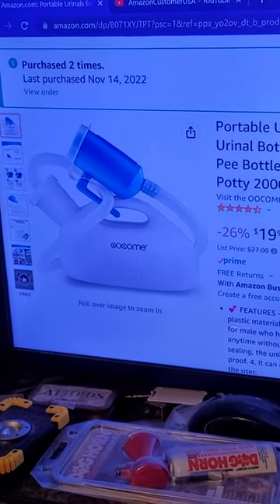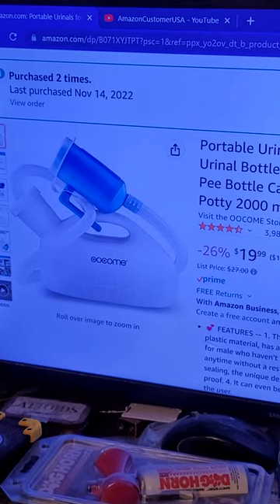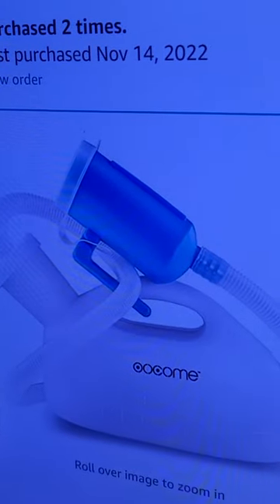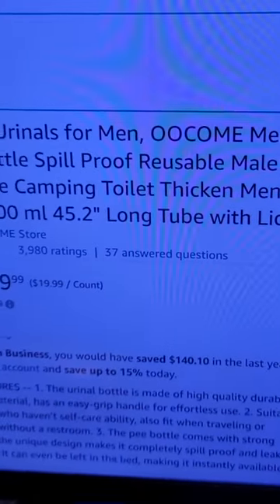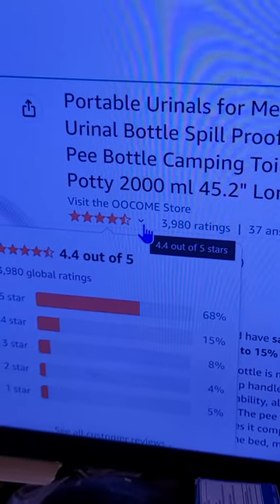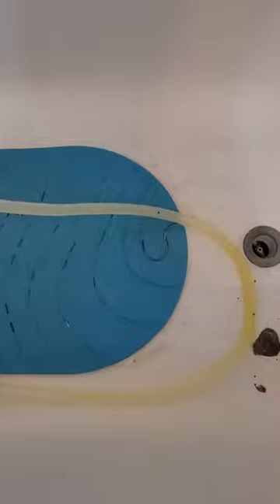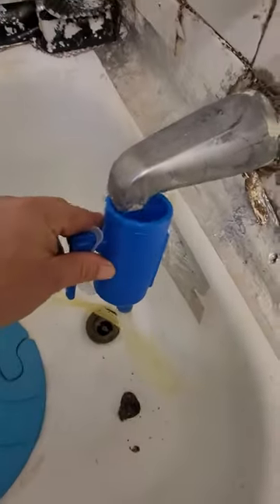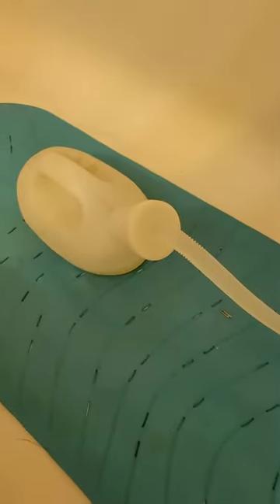Portable Urinal with lid sold by OOCOME Store sold on amazon. (Pee Warning for sensitive viewers)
(Pee Warning for sensitive viewers)
This is a cool little Portable Urinals for Men, Spill Proof, Reusable for Camping or extra Toilet for pee emergencies. This Potty 2000 ml 45.2" Long Tube with Lid..